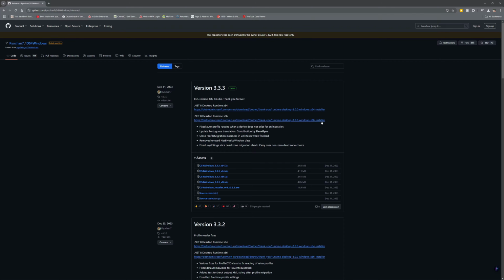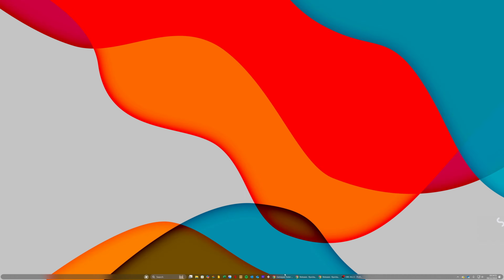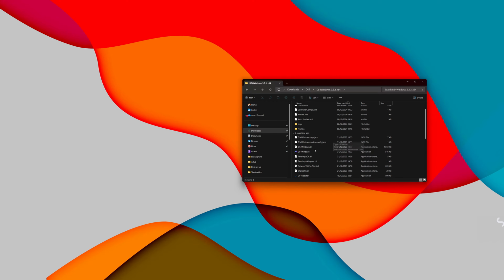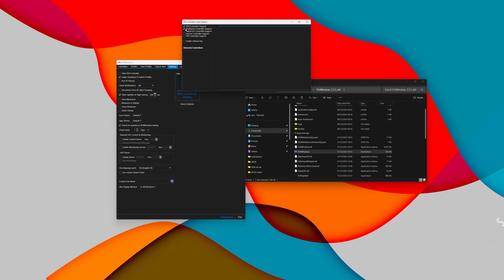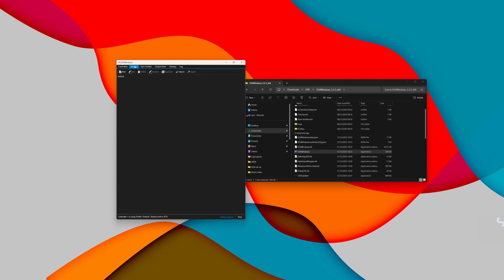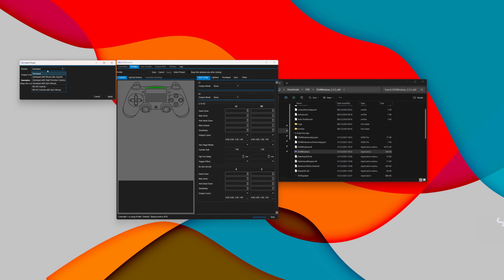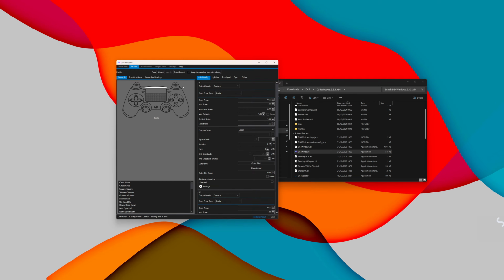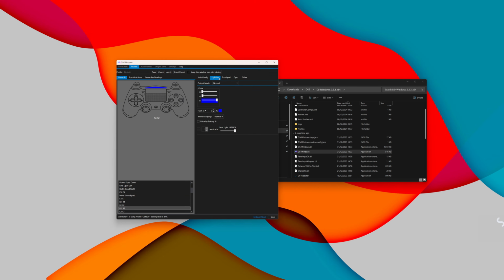DS4Windows: How to use a PS4/PS5 controller on a PC 2024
Complete guide on how to connect a PS5/PS4/Xbox controller to PC